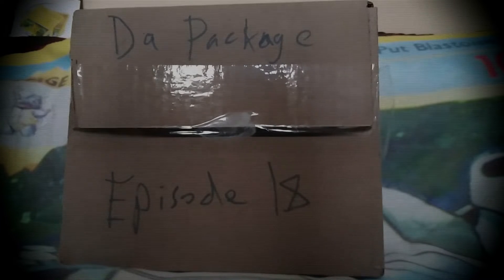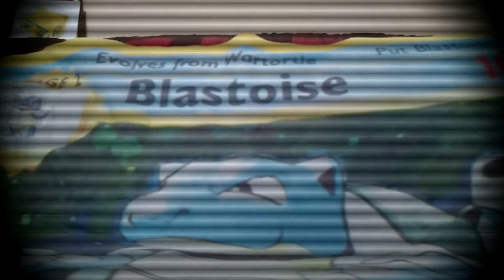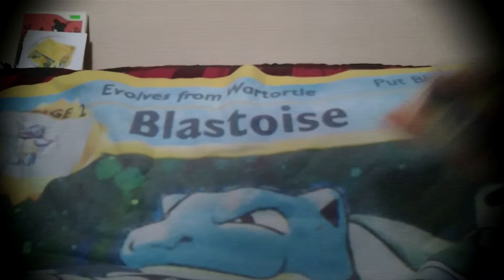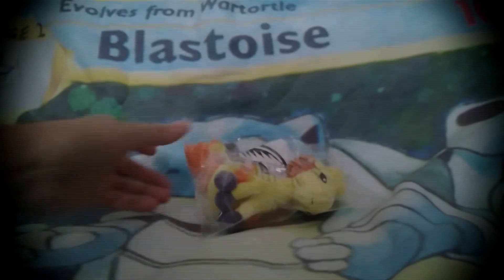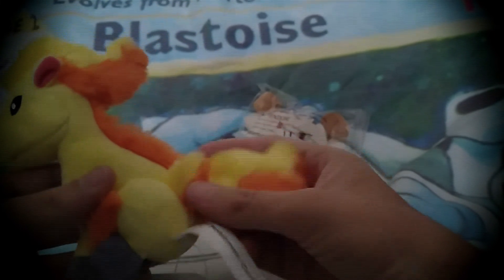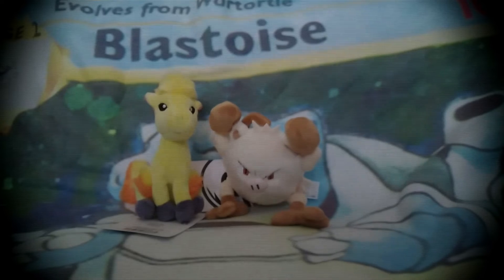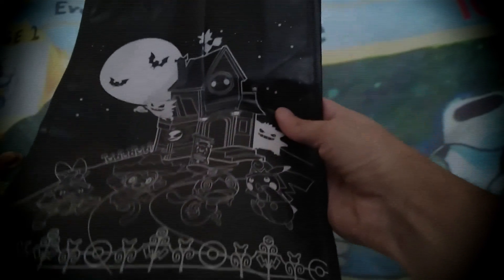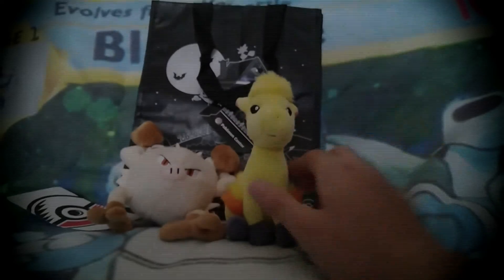Da Package (Episode 18)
Welcome to episode 18 of Da Package. Enjoy!! ^_^